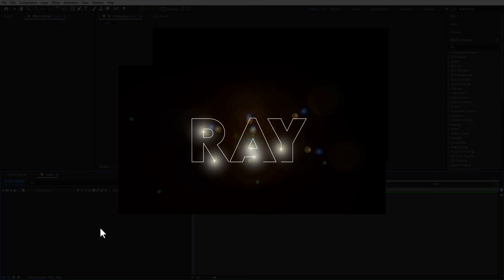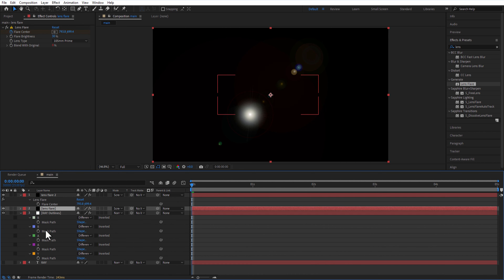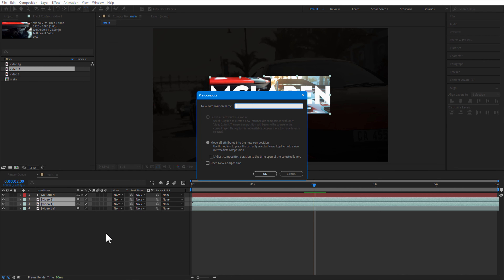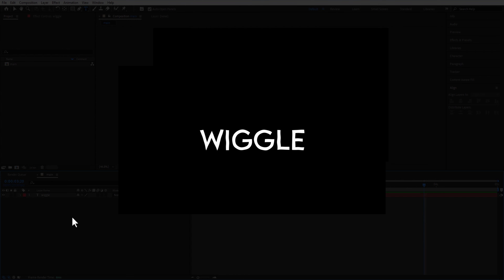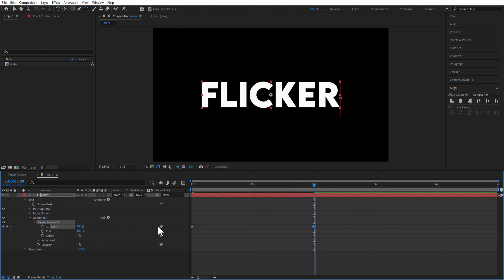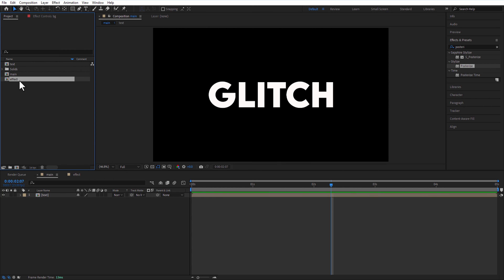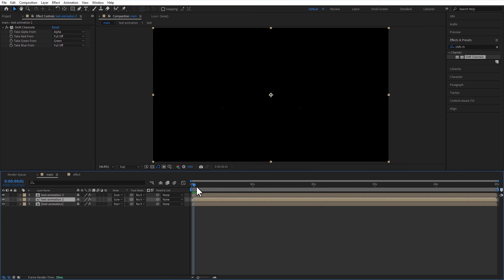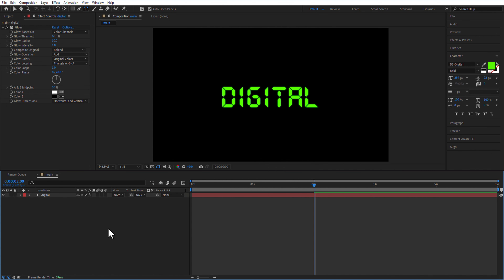10 Advanced Text Animations in 9 Minutes - After Effects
In this video, I will show you 10 advanced text animations in 9 minutes in After Effects without any help of 3rd party plugins.

⏱️TIMESTAMP
00:00 - Light stroke animation
01:32 - Text reveal animation
02:08 - Video inside text animation
02:47 - Cinematic title animation
03:54 - Wiggle text animation
04:15 - Wobbly text animation
04:58 - Flicker text animation
06:00 - Rgb glitch text animation
07:49 - Scribble text animation
08:37 - Digital typewriter text animation
09:14 - Conclusion

FONT